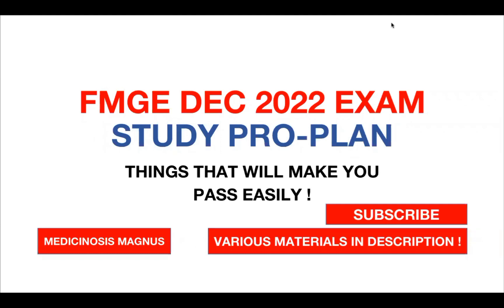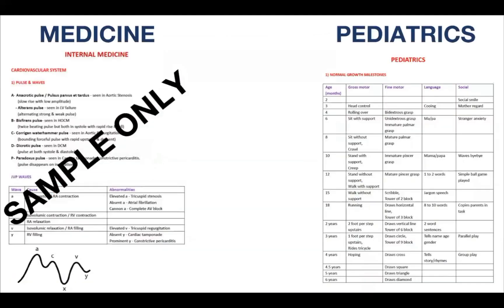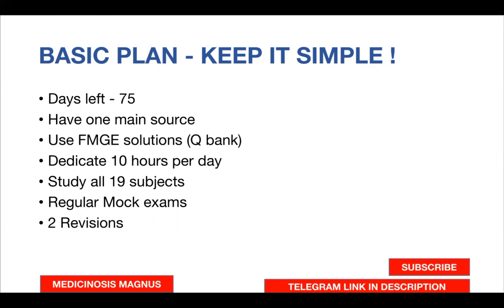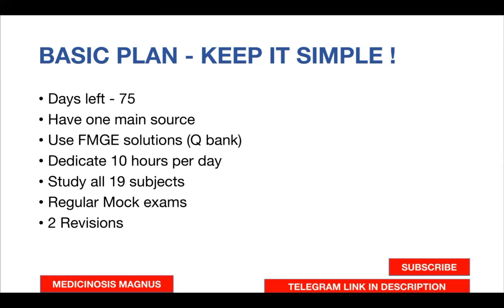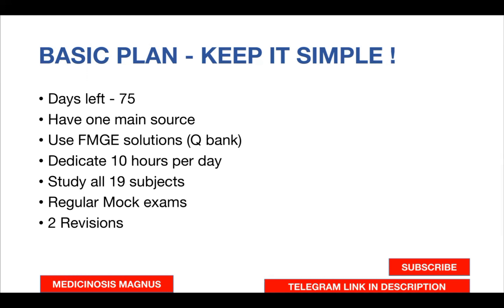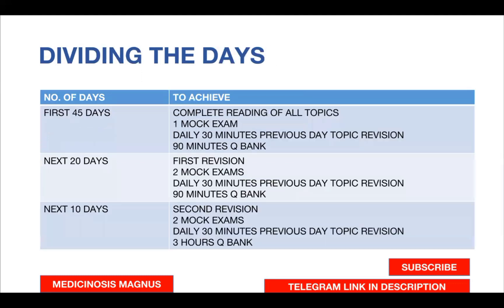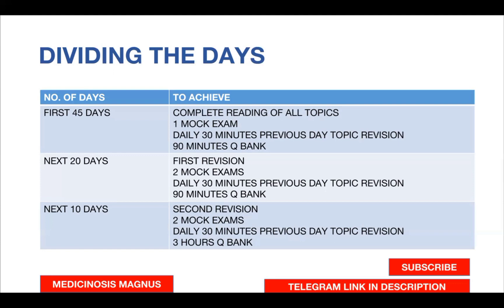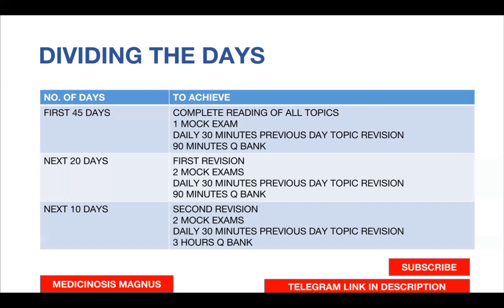FMGE December exam 🔥 How to easily score above 150 marks 🔥 Study plan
FMGE December exam study plan 🔥 Simple things that will make you pass & Why should you not miss it 🔥

📘📗📒📓 FMGE 150 & ABOVE E-BOOK 📘📗📒📓
Most expected topics with answers & explanations, important tables & more. Has mainly Medicine, Surgery, Obgyn, Pedia, PSM and selected topics from other subjects.
Plus free 500 one liners Q&A
Plus free test series every week
Interested people can see sample pages
Cost 299rs

📘📗📒📓 INI-CET & NEET PG PREPARATION E-BOOK 📘📗📒📓
Cost 299rs

📘📗📒📓 UPSC CMS A to Z E-BOOK 📘📗📒📓
Completely everything about the exam, with important topics & answers for it, last 10 year paper with answers marked, secret tips to solve the questions & more
Cost - 499rs

📚 USMLE First Aid book 📚
Can be used for NEETPG and INICET revisions

📚FMGE solutions 7th edition link📚

1) Neet Pg crystal clear next level preparation by Apurv Mehra

2) Neet essence by Pritesh Singh

3) Neetpg entrance exam by Edugorilla

4) Neetpg most common list by Tanmay Mehta

5) Neetpg priority topics by Vaibhav thakare

6) Ini cet essence by Pritesh Singh

7) Last minute revision points by Egurukul

1) Comprehensive solutions by Afsar Khan

2) Comprehensive guide to Upsc cms by Prasad

3) Rapid digest Upsc cms by Tapas

4) Target Upsc cms by Kamal kv

5) Upsc cms 2020 solved paper by Singaram

1) Self assessment & review of Fmge screening test by Kamal KV

2) Fmge solutions by Deepak Marwah

3) Rapid review series for Fmge by Dams

4) All in one for Fmge by Mist

5) Last minute revision points by Egurukul